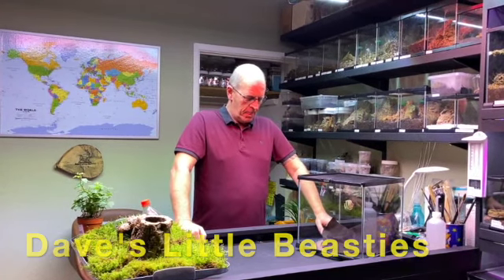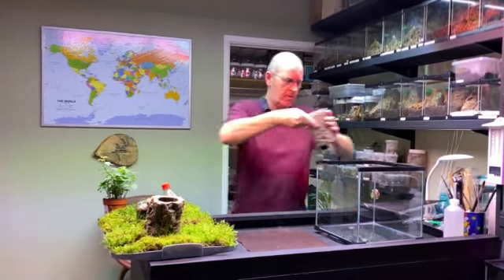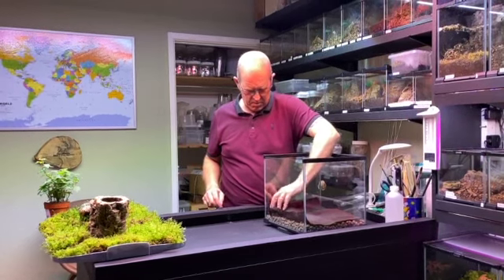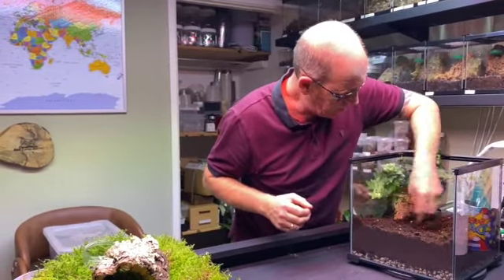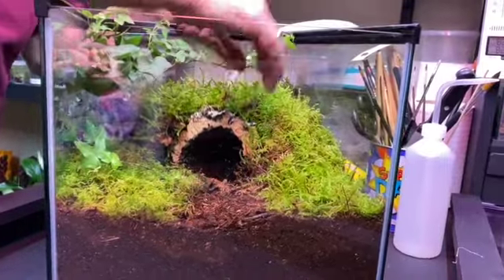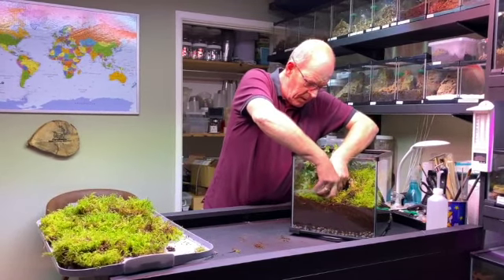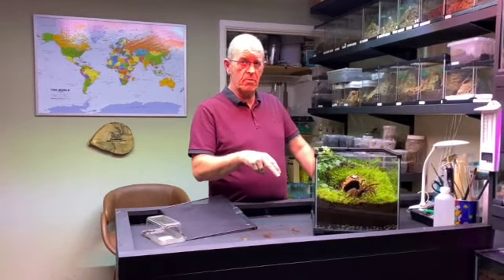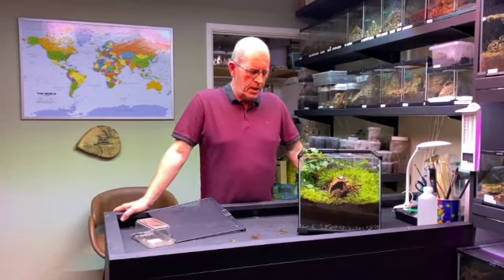Theraphosa blondi , rehouse and care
This video covers the rehouse and general care of the Goliath Bird Eater a truly giant among spiders with very special needs to maintain it in perfect condition .